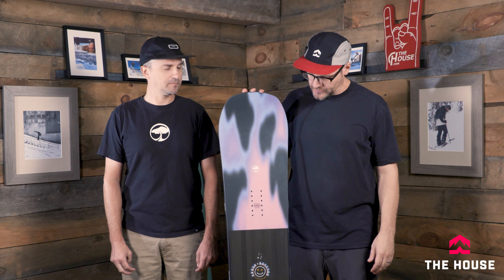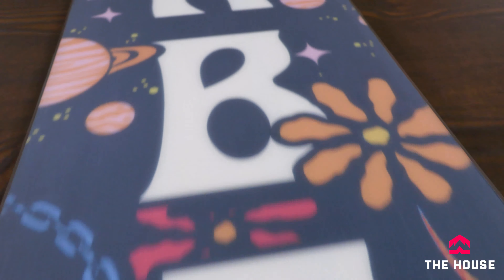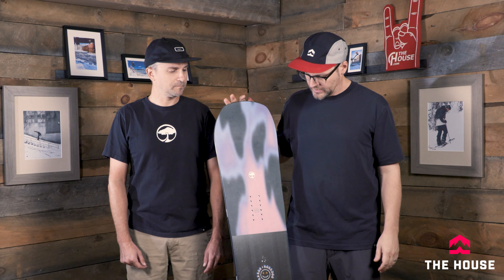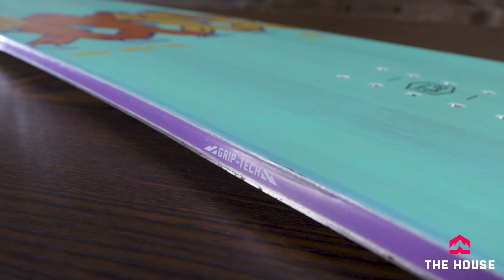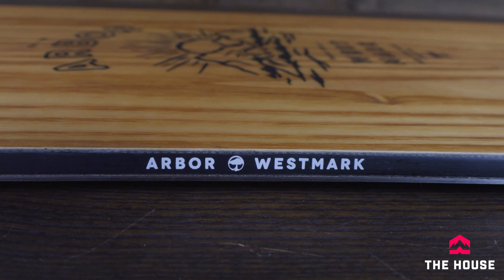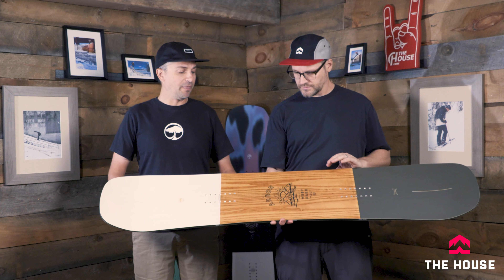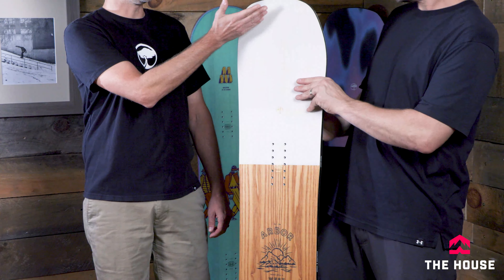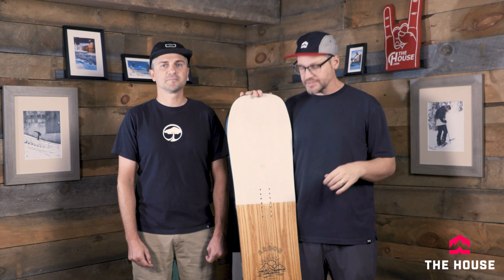22/23 Arbor Men's Park Board Ladder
You spend more, you get more but it doesn't necessarily mean its better. In this video @oldmanwintereight and Brian run you through the Park series from Arbor from the 22/23 season and help you decide which board works best for you and your riding style.